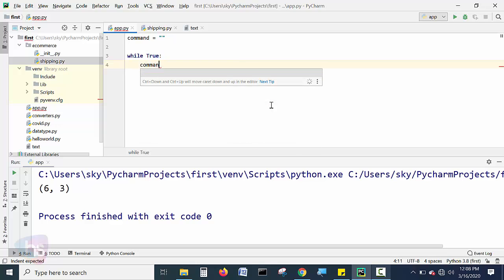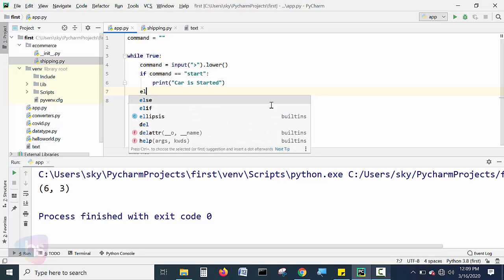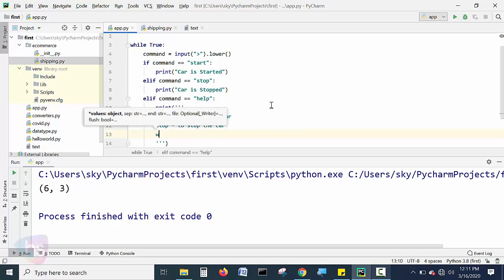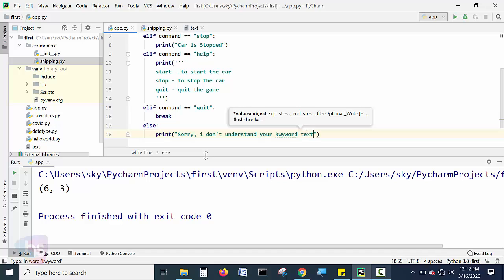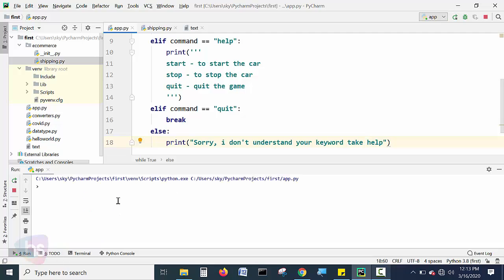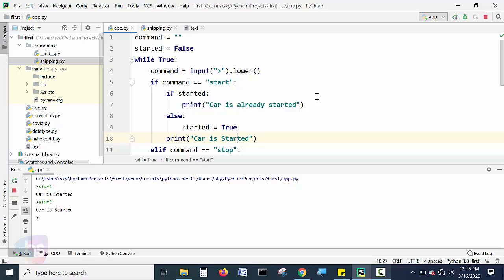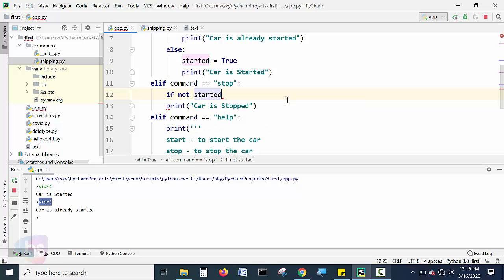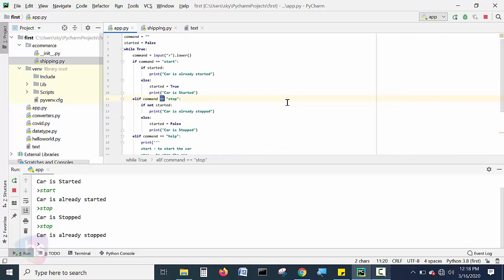Python projects with source code examples- python car game program - python game project harisystems